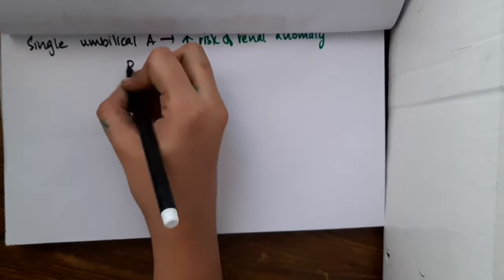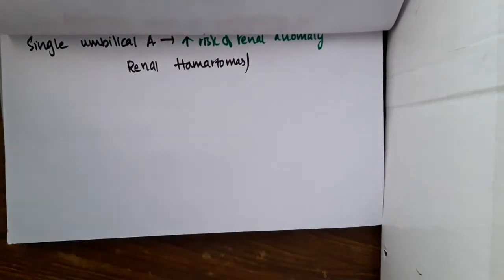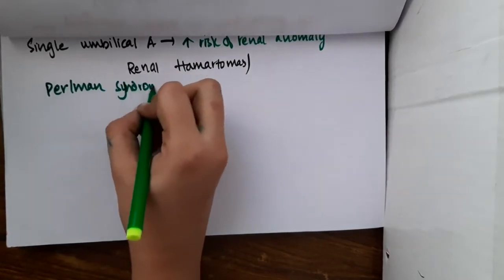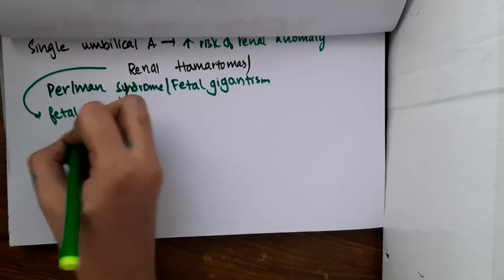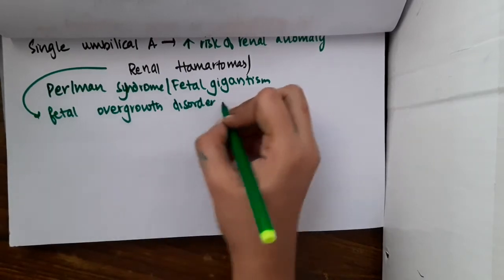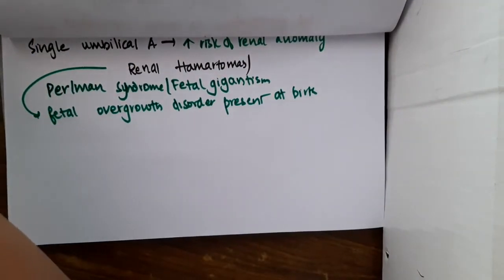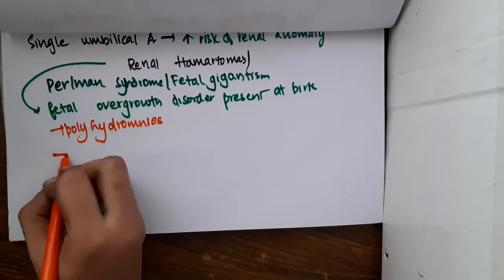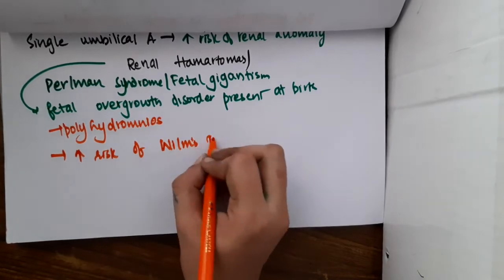renal hamartoma II Renal